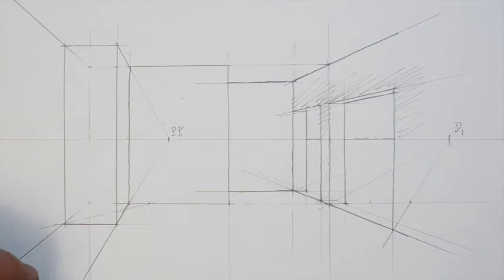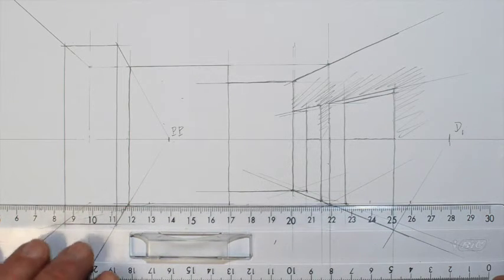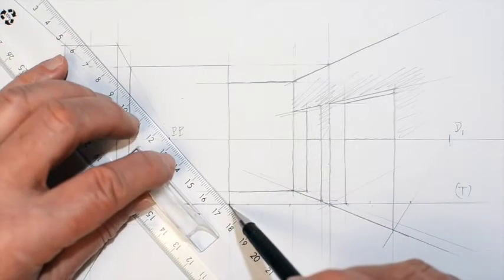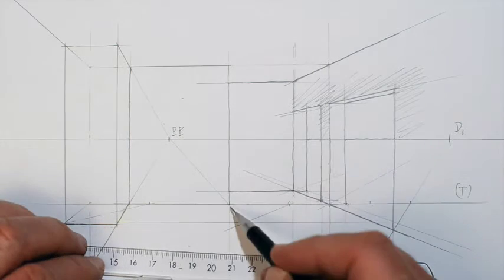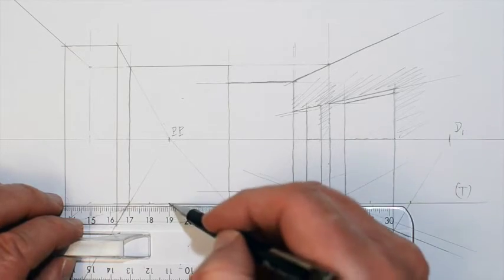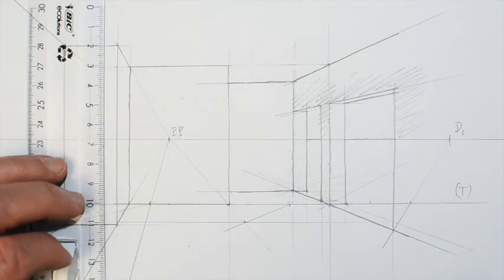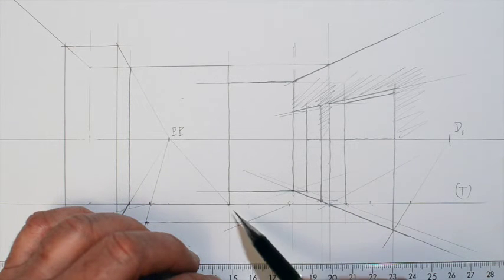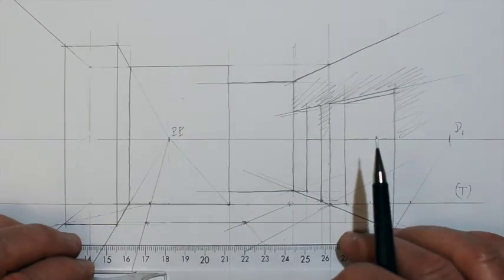5MeasuringOnePointPerspectiveDemo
A sketch is coherent when the perspective principles are respected but may not be accurate in dimensions. The video explains how to master exactly the dimensions in one point perspective, with the help of a plan view, or even without, by the technique of the measuring points.
This a short preview of the complete video on sale